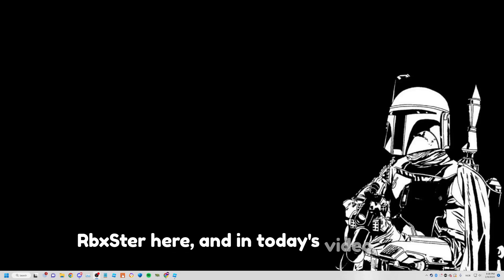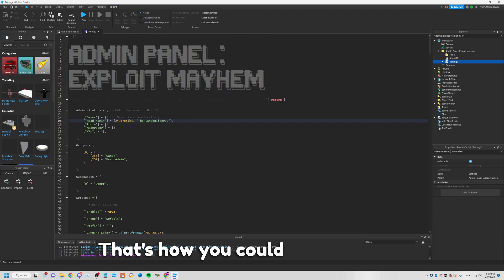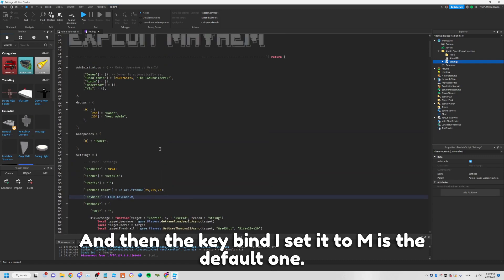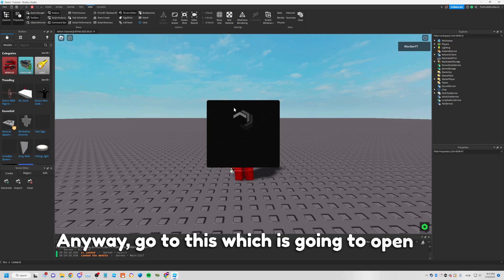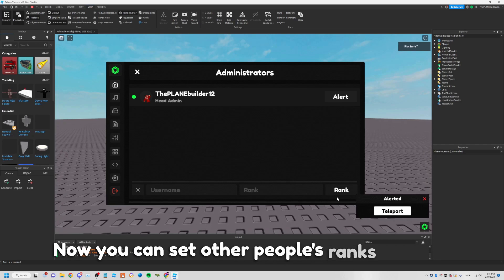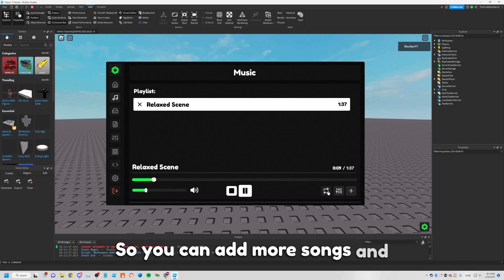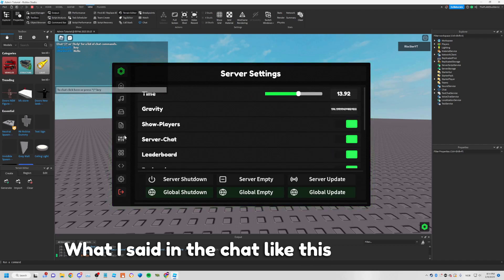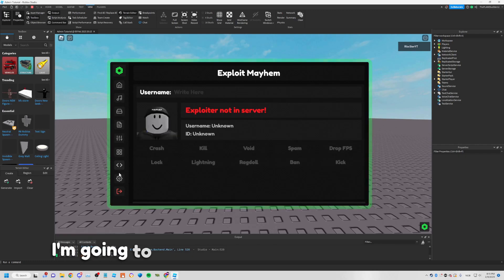The Best Roblox Studio Admin Panel [ EM Panel ]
The free model can be found by clicking show more!
Please feel free to use the scripts!

Greetings! Today I'm going to show you how to make a main menu, where you can click play and more!

-- Links 🔓 --

Free model ⭐

Don't forget to read put the model in StarterGui.

Shoutout to Dan.  🌴

Steps in Discord Server:

Firstly, verify. Then go to the channel called user-interface,
Then scroll a bit up and then you can redownload it.
But for now, just get my free model on the free model tab, 10.02.23.

-- Socials 🌴 --